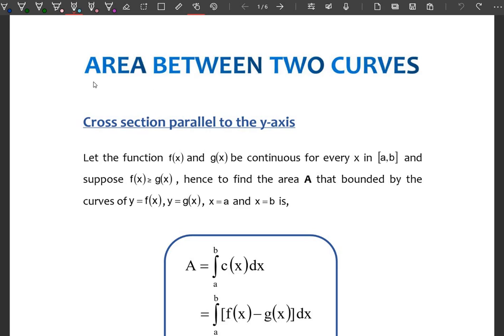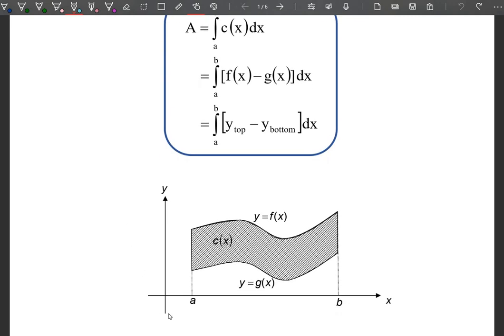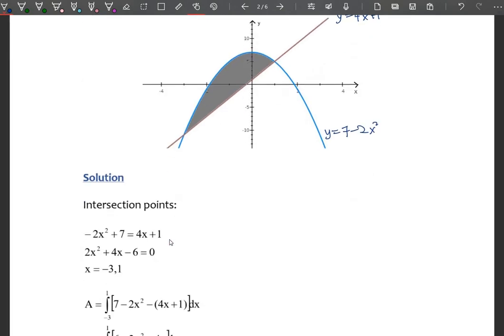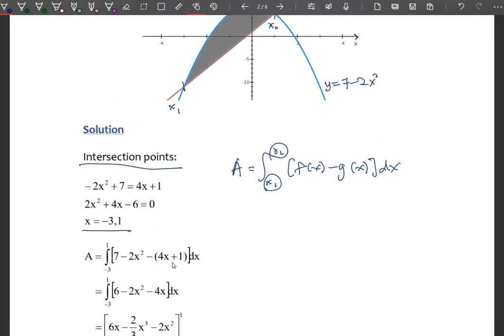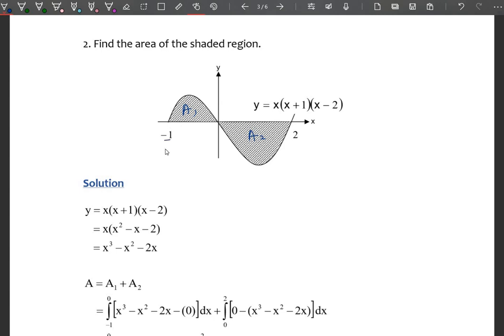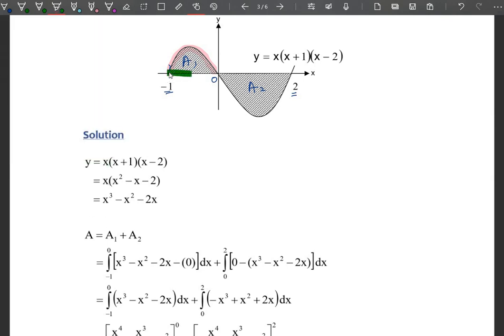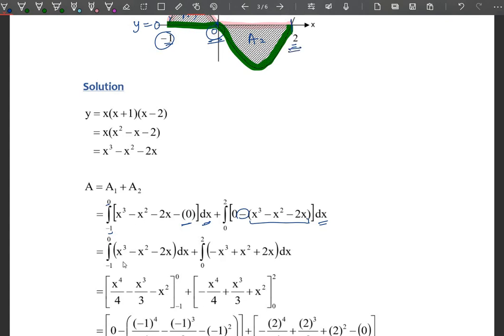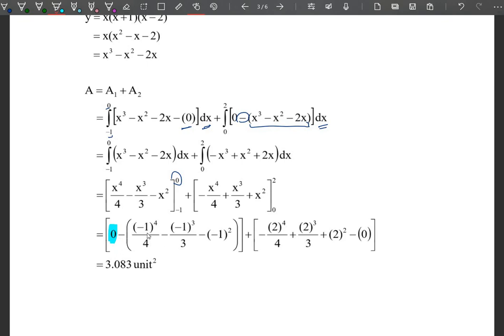Area between two curves (Cross section parallel to y-axis)